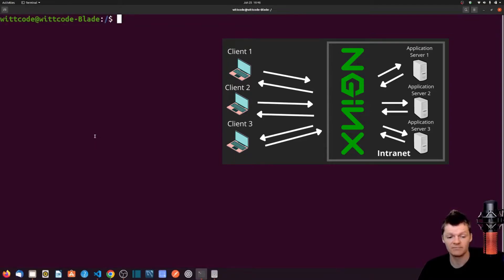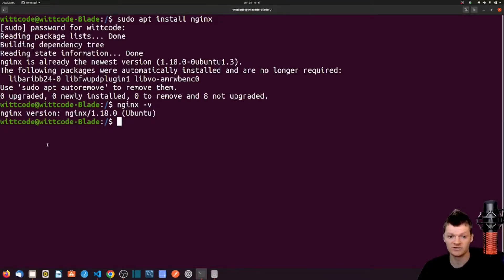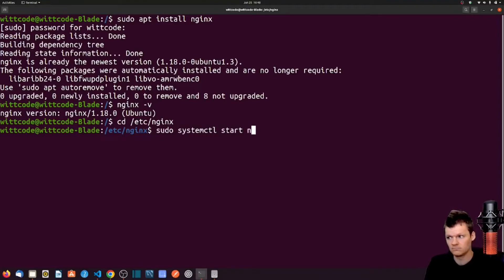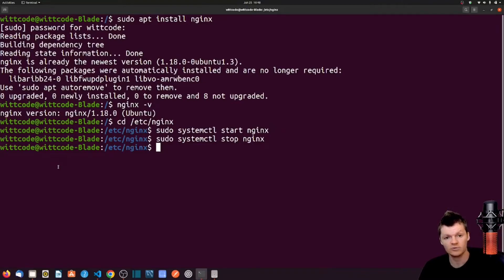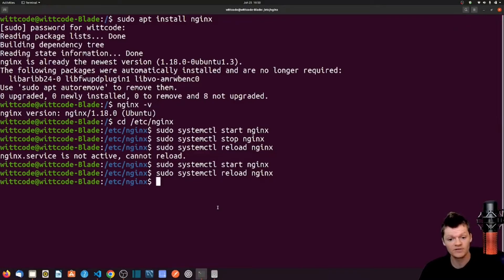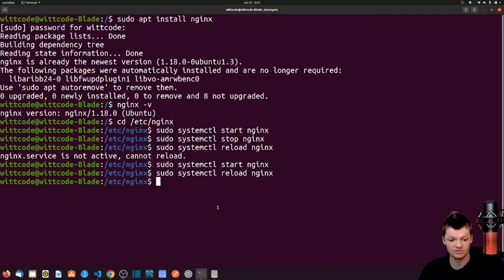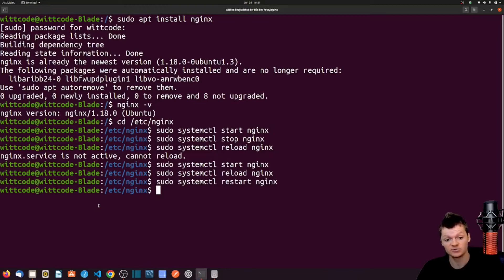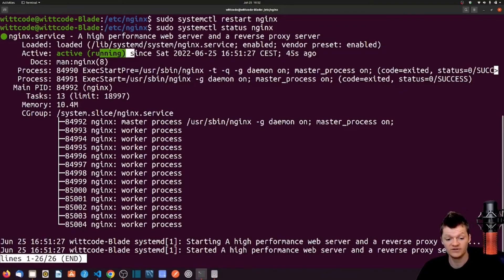Nginx Tutorial - Introduction to Nginx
Learn what nginx is in this nginx tutorial, including nginx as a load balancer, reverse proxy, and web server. Also learn about reloading nginx vs restarting nginx and how to start and stop nginx.

⌛ Timestamps
0:00 – Introduction
0:17 – What is nginx?
0:56 – Installing nginx
1:51 – Starting and Stopping nginx
2:30 – Reloading nginx
3:31 – Restarting nginx
3:40 – Reloading vs Restarting nginx
3:52 – Check Status of nginx
4:27 – Outro